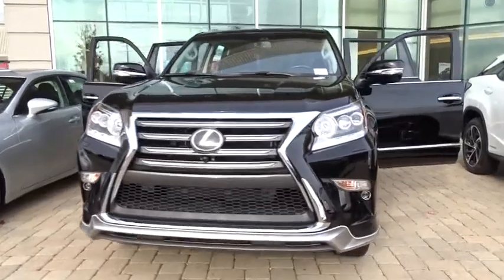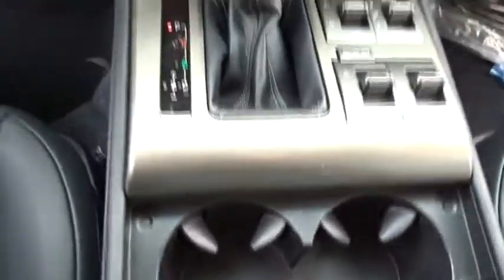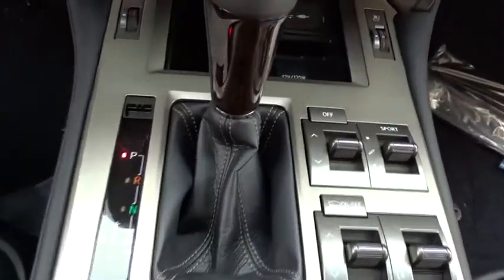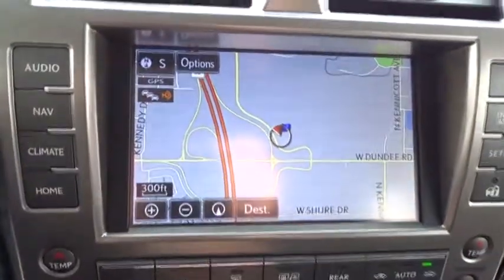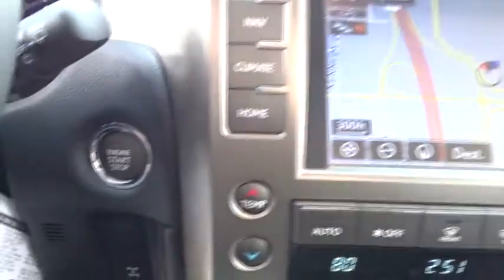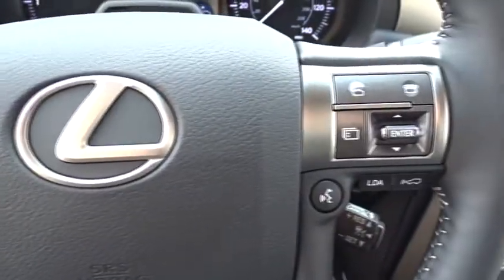2018 Lexus GX Palatine, Arlington Heights, Barrington, Glenview, Schaumburg, IL 35108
2018 Lexus GX
2018 Lexus GX GX 460 Luxury - Stock#: 35108 - VIN#: JTJJM7FX1J5184663